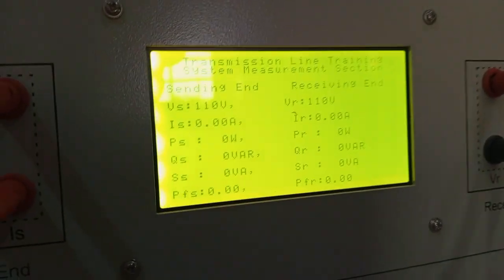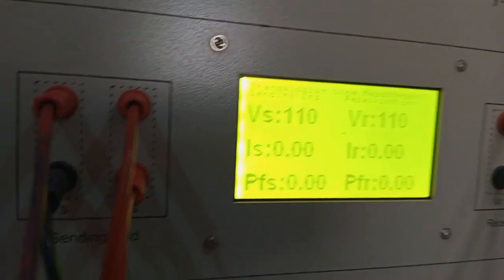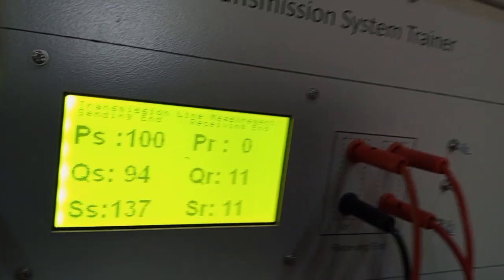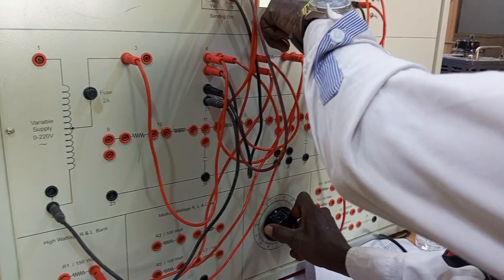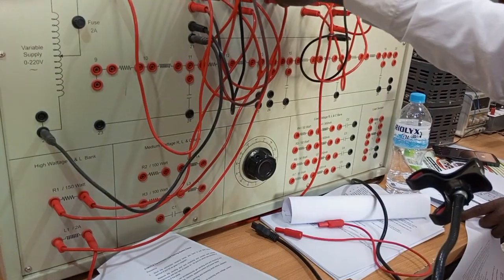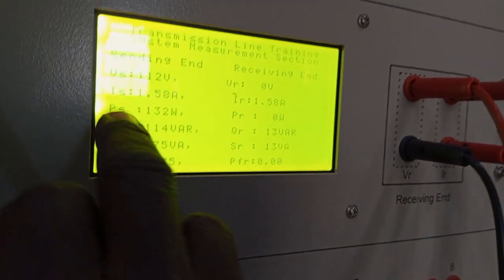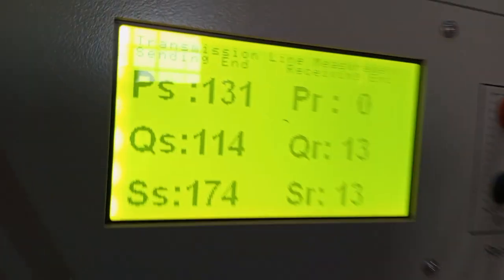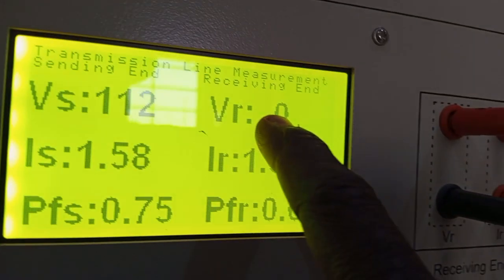Open Circuit and Short Circuit Simulator